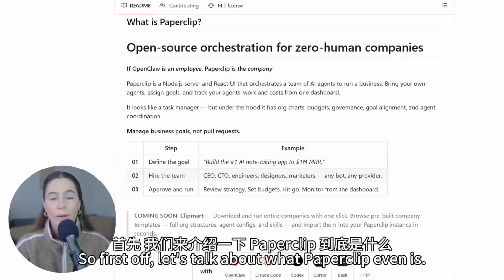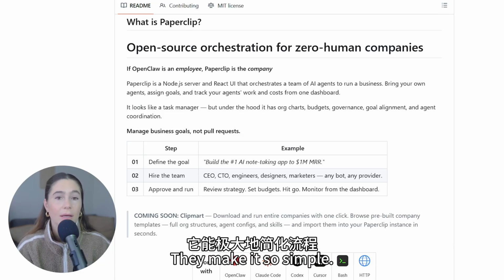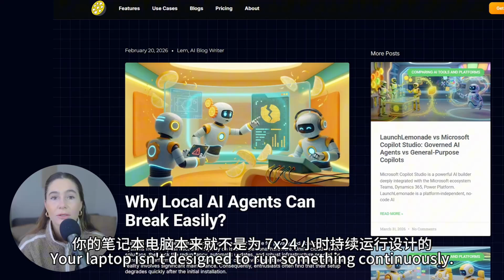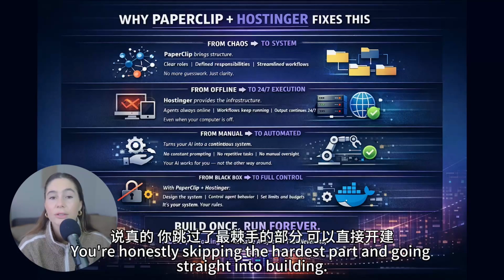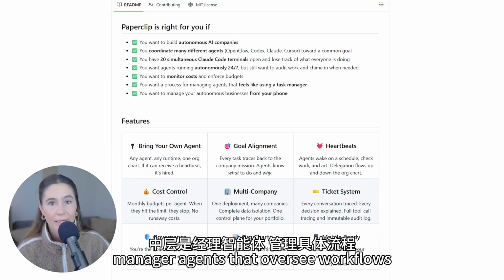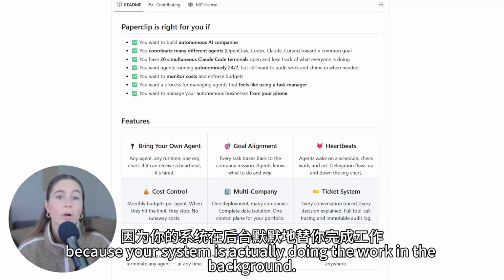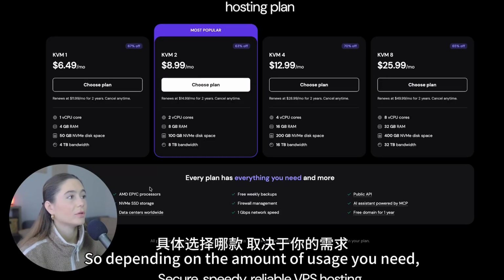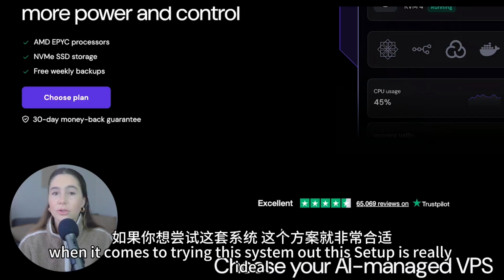别再本地运行AI智能体了（改用PaperClip + VPS，效果更佳）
以每月仅4.99美元的价格获取Hostinger的安全KVM VPS托管服务：

在本视频中，我将详细讲解为何本地运行AI智能体会限制你的发展，以及如何通过PaperClip和Hostinger VPS切换到更优的配置。我会剖析本地AI设置的诸多问题，如崩溃、无持久性、以及在运行多个智能体时扩展性差。你将看到缺乏结构的AI自动化系统为何会失败，以及你的笔记本电脑为何不适合持续工作流。我还将展示如何构建一个可靠、24/7运行的AI智能体系统，它具备完善的基础设施和控制能力。

我们推荐的网站构建器及工具：
🖥️ Hostinger（以每月低于3美元的价格托管和构建100个不同网站）：

请务必完整观看本视频，我将介绍PaperClip如何通过角色、任务和清晰的系统将AI智能体组织成结构化工作流。我会逐步演示Hostinger VPS如何让你的AI智能体在云端持续运行，即使你的计算机关闭也不会中断。你将学习如何设置Docker部署、连接OpenAI和Claude等AI模型，以及通过仪表板和日志管理智能体自动化。我还会解释预算控制、工作流自动化，以及如何在扩展AI系统的同时避免高昂的API成本。

PaperClip和Hostinger VPS为你提供了一个完整的AI智能体设置，具备结构、自动化和可靠的云托管，支持长期发展。本视频将帮助你从基础的AI工具转向构建一个真正的AI自动化系统，包含多个智能体、工作流和持续执行。你将理解AI编排、VPS托管、Docker设置，以及如何大规模运行AI智能体而不使系统崩溃。这是从本地测试AI到运行完整AI驱动工作流的转变，使其像真正的业务一样运作。

如果你想查看更多对比、评测和教程，请观看我们的其他视频：

我们的频道致力于帮助新手轻松构建网站。

– Ashley

时间轴：
0:00 - 介绍
0:50 - 什么是PaperClip + Hostinger VPS？
2:05 - 本地运行AI智能体的问题
2:59 - 为何VPS能解决AI智能体性能问题
3:43 - 逐步指南：在Hostinger VPS上设置AI智能体
4:28 - 关键特性：自动化、速度与可扩展性
5:24 - 使用VPS运行AI智能体的优缺点
6:28 - 价格分析：值得吗？
7:39 - 你应该使用PaperClip + Hostinger吗？
8:09 - 结论

免责声明：以上部分链接可能是联盟链接，这意味着如果您点击它们，我可能会获得少量佣金。佣金由零售商支付，您无需承担任何费用，这有助于支持我们的频道并保持视频免费。谢谢！我们视频中的所有信息均来自在线资源和我们自身的经验，我们鼓励您进行自己的尽职调查。感谢您的观看！

访问我们的Instagram获取更多网站技巧与窍门！